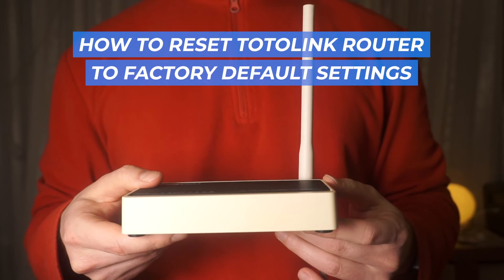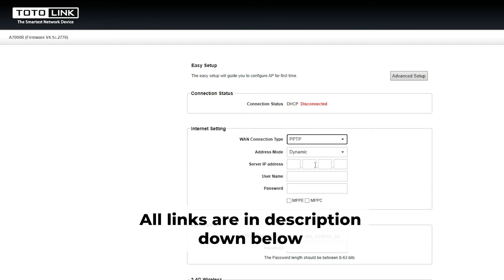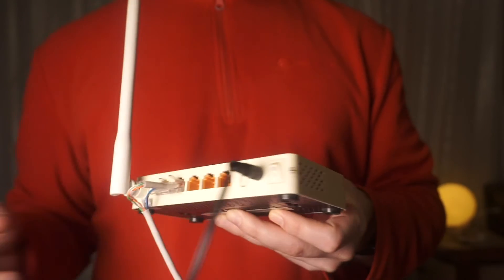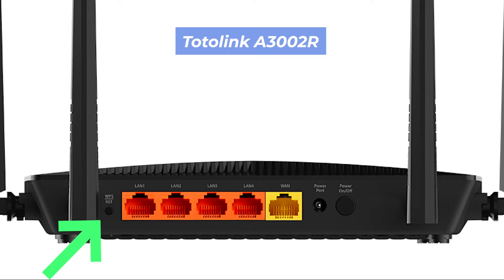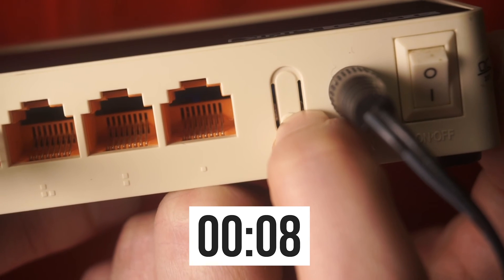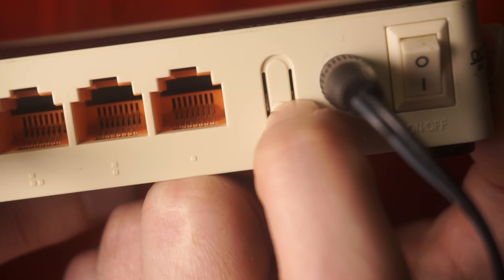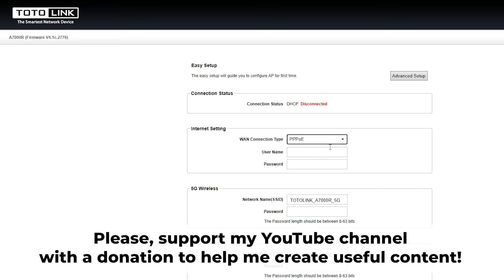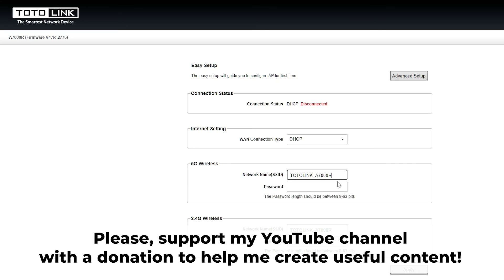🔁 How to Reset a Router | TotoLink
In this video, I'm gonna show you, how to reset your TotoLink router to the factory default settings.

- If you forgot TotoLink router password.

🟡BTC: bc1q6lxzusxt27nl25fwcluw7g72uveat2gr7q4as7
🟡ETH: 0xA93CabcE97Ec2c20fc08382283a2CC95d6579EFB
🟡USDT (TRC20): TANkFPkipQ66cFacAe85PiZSq6cEJfBBRQ
🟡USDT (ERC20): 0xA93CabcE97Ec2c20fc08382283a2CC95d6579EFB